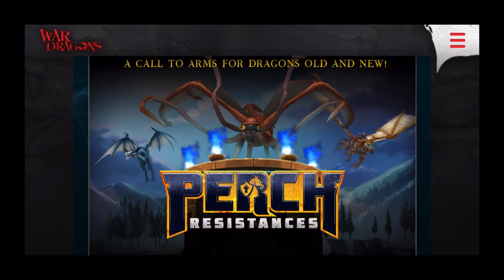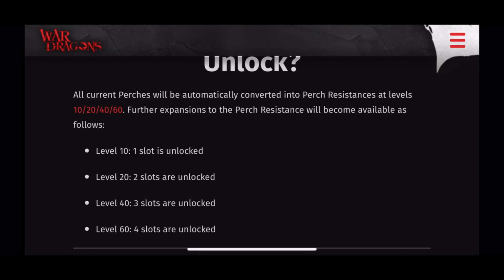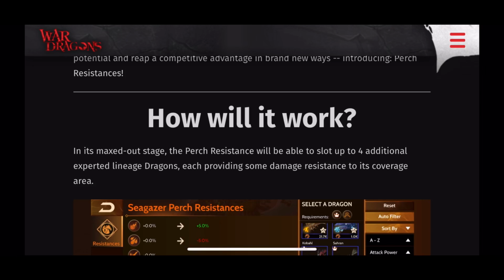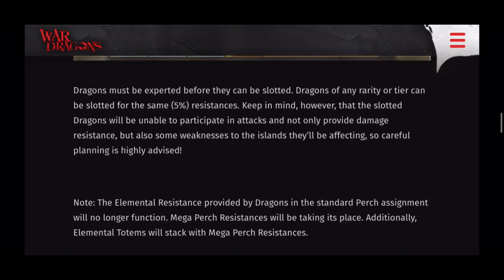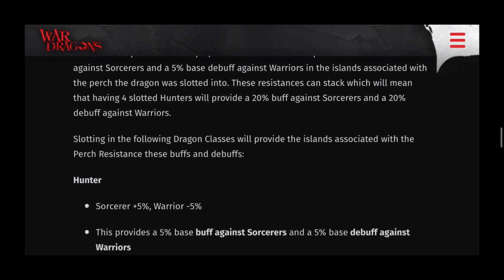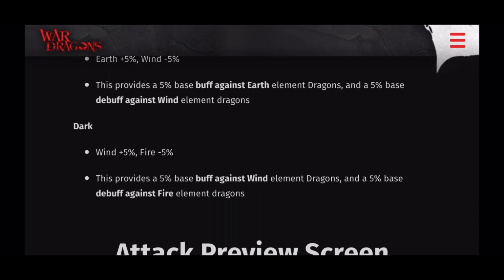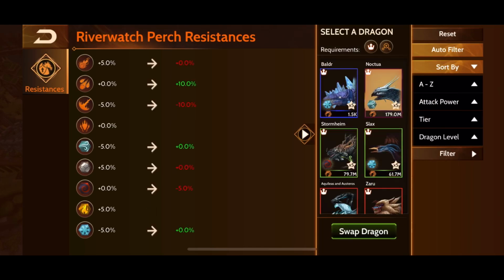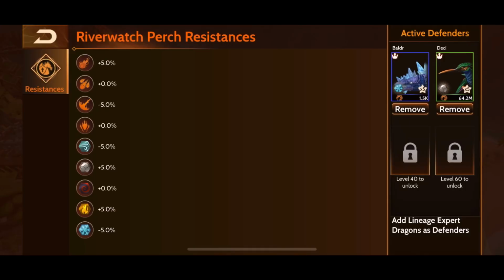NEW Mega Perch Resistances/Weaknesses! War Dragons Guides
This feature will allow you to more easily select against specific dragons with resistances rather than rearranging your base, but comes at the cost of making your base weaker against other unsuspecting dragons!